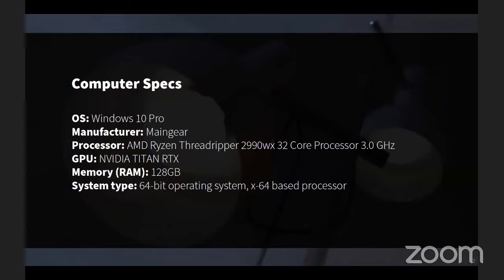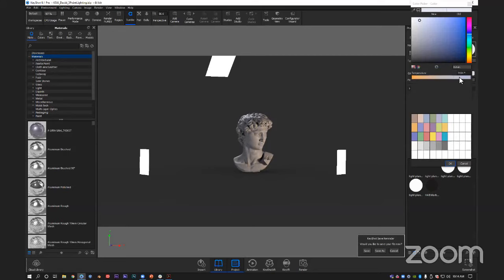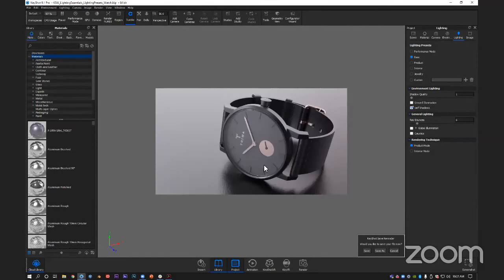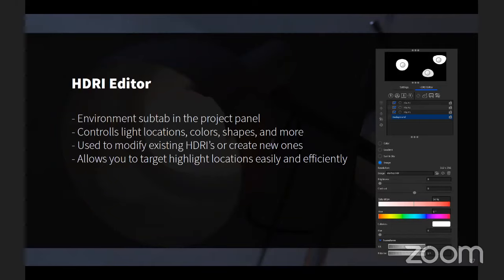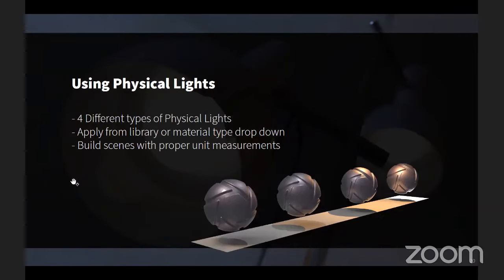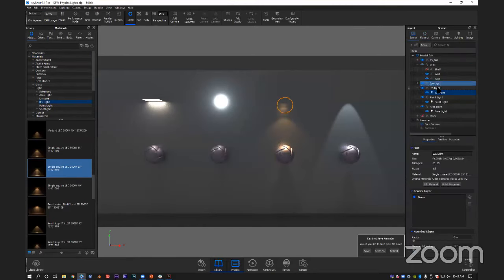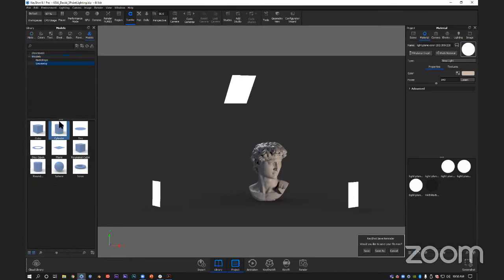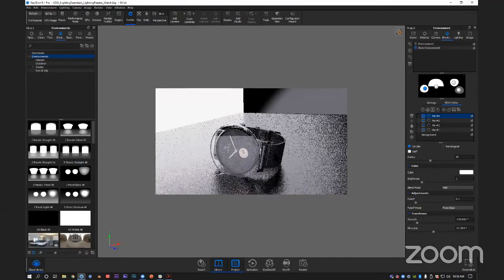Virtual KeyShot World 2020 - Lighting Essentials: From Presets to Light Sources (LIVE)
In this KeyShot World session learn the principal elements of amazing lighting in KeyShot.